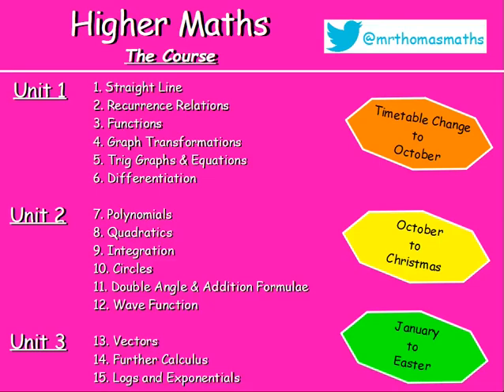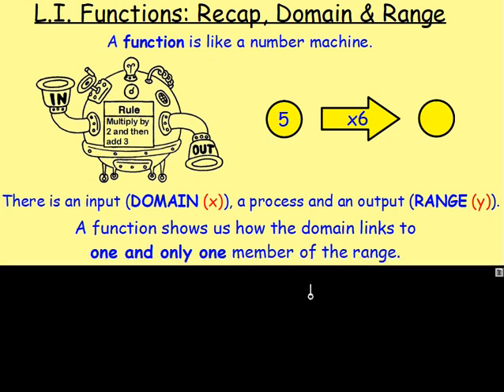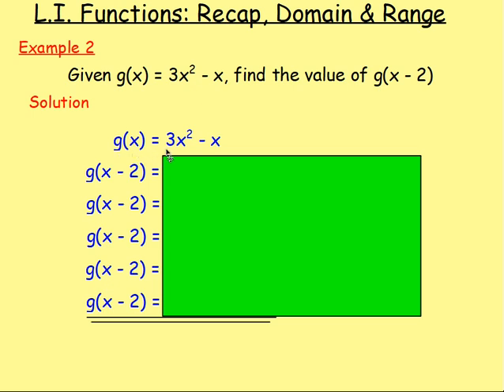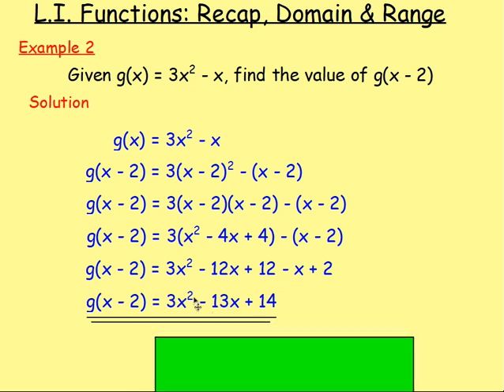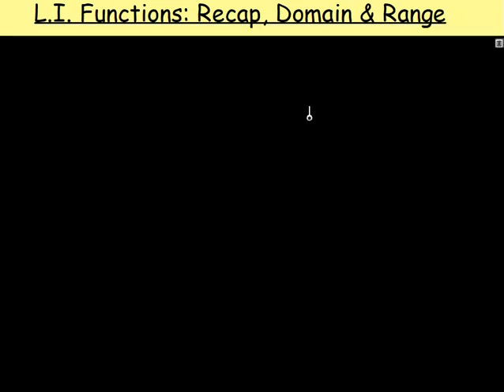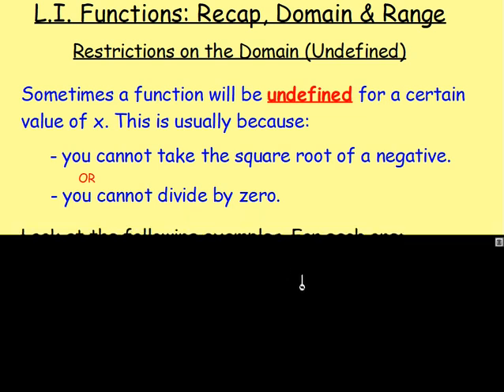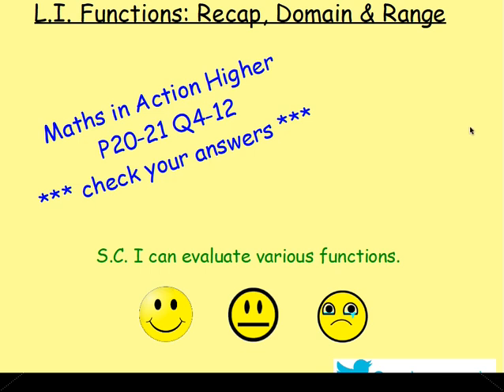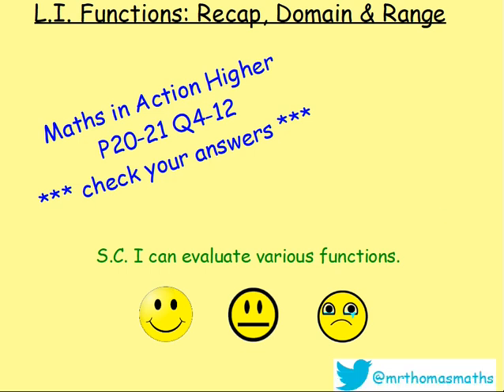3.1 Functions 1. Recap, Domain and Range - Higher Maths Lessons - @MrThomasMaths SQA {Restrictions}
Here is Higher Maths Chapter 3 – Functions.
Lesson 1 of 7: Recap, Domain and Range.

123 videos have now been uploaded to guide you through Higher Maths and each video includes an explanation along with plenty of worked examples to help you gain a solid understanding.

CHAPTERS
1. Straight Line
2. Recurrence Relations
3. Functions
4. Graph Transformations
5. Trig Graphs & Equations
6. Differentiation
7. Polynomials
8. Quadratics
9. Integration
10. Circles
11. Double Angle & Addition Formulae
12. Wave Function
13. Vectors
14. Further Calculus
15. Logs and Exponentials

LESSONS

1. STRAIGHT LINE
1.1. Revision of Gradient
1.2. Collinearity
1.3. Gradient = Tan θ
1.4. The Distance Formula
1.5. ax + by + c = 0
1.6. y - b = m(x - a)
1.7. Perpendicular Lines
1.8. Midpoints
1.9. Medians
1.10. Altitudes
1.11. Perpendicular Bisectors
1.12. Points of Intersection
1.13. Chapter Review

2. RECURRENCE RELATIONS
2.1. nth Term & Recurrence Relations Introduction
2.2. Worded Recurrence Relations
2.3. Limits
2.4. Finding A and B
2.5. Chapter Review

3. FUNCTIONS
3.1. Recap, Domain & Range
3.2. Notation & Graphs of Functions
3.3. Composite Functions
3.4. Inverse Functions
3.5. Graphs of Inverse Functions
3.6. Exponential & Logarithmic
3.7. Chapter Review

4. GRAPH TRANSFORMATIONS
4.1. Shapes of Graphs
4.2. y = f(x) ± a
4.3. y = f(x ± a)
4.4. y = -f(x)
4.5. y = f(-x)
4.6. y = kf(x)
4.7. y = f(kx)
4.8. Composite Functions
4.9. Log & Exponential
4.10. Chapter Review

5. TRIG GRAPHS & EQUATIONS
5.1. Radians
5.2. Exact Values
5.3. Trig Graphs - Period & Amplitude
5.4. Trig Graphs - Max / Min
5.5. Solving Trig Equations 1 - Basic & Multiple Angles
5.6. Solving Trig Equations 2 - Squared and Factorising
5.7. Solving Trig Equations 3 - Phase Angle
5.8. Chapter Review

6. DIFFERENTIATION
6.1. Introduction: Notation & Basic
6.2. Indices Revision
6.3. Fractional & Negative Indices
6.4. Further Differentiation
6.5. Gradient of a Tangent / Curve
6.6. Increasing & Decreasing Functions
6.7. Stationary Points & their Nature
6.8. Curve Sketching
6.9. Max & Min in a Closed Interval
6.10. Optimisation
6.11. Displacement, Velocity & Acceleration
6.12. Sketching the Derivative
6.13. Chapter Review

7. POLYNOMIALS
7.1. Introduction & Previous Knowledge
7.2. Nested Form
7.3. Synthetic Division
7.4. Factor Theorem
7.5. Solving Equations / Roots
7.6. Missing Coefficients
7.7. Functions from Graphs
7.8. Curve Sketching
7.9. Chapter Review

8. QUADRATICS
8.1. Sketching a Parabola
8.2. Completing the Square
8.3. Max and Min Values
8.4. Solving Equations
8.5. Solving Inequations
8.6. The Discriminant
8.7. Tangents to a Curve
8.8. Chapter Review

9. INTEGRATION
9.1. Introduction
9.2. Solving Differential Equations (Finding C)
9.3. Definite Integrals (Area Under a Curve)
9.4. Areas Above & Below the x-axis.
9.5. Area Between 2 Curves
9.6. Chapter Review

10. CIRCLES
10.1. x2 + y2 = r2
10.2. (x - a)2 + (y - b)2 = r2
10.3. x2 + y2 + 2gx + 2fy + c = 0
10.4. Equation of a Tangent
10.5. Intersection of a Line and a Circle
10.6. Chapter Review

11. DOUBLE ANGLE & ADDITION FORMULAE
11.1. Cos(A ± B)
11.2. Sin(A ± B)
11.3. Applications of Addition Formulae (Harder Problems)
11.4. Sin 2A & Cos 2A
11.5. Trig Equations involving Double Angles
11.6. Chapter Review

12. WAVE FUNCTION
12.1. kcos(x - α)
12.2. Other Forms
12.3. Multiple Angles
12.4. Max & Min Values
12.5. Solving Trig Equations
12.6. Chapter Review

13. VECTORS
13.1. Recap from National 5
13.2. Unit Vectors
13.3. Parallel Vectors
13.4. Collinearity
13.5. Section Formula
13.6. Vector Diagrams
13.7. The Scalar Product
13.8. The Angle Between Two Vectors
13.9. Properties of the Scalar Product
13.10. Chapter Review

14. FURTHER CALCULUS
14.1. Differentiating Sinx and Cosx
14.2. The Chain Rule
14.3. The Chain Rule with Trig.
14.4. Further Integration
14.5. Integrating Sinx and Cosx
14.6. Integrating Sin(ax + b) & Cos(ax + b)
14.7. Chapter Review

15. LOGS & EXPONENTIALS
15.1. Surds & Indices Recap
15.2. Exponentials & 'e'
15.3. Logarithms
15.4. Log Rules
15.5. Solving Log Equations
15.6. Natural Logs (ln)
15.7. Experimental Data
15.8. Sketching Log Graphs
15.9. Chapter Review